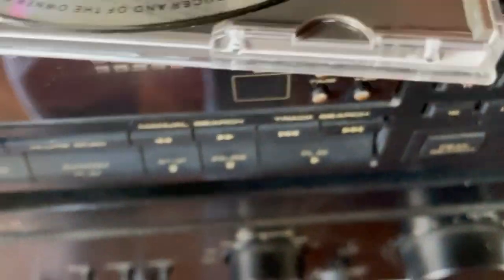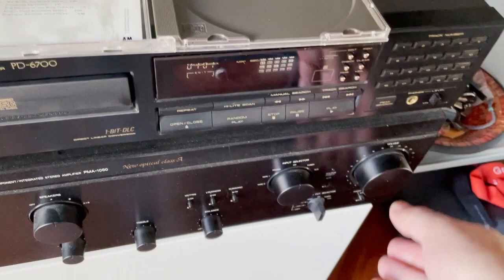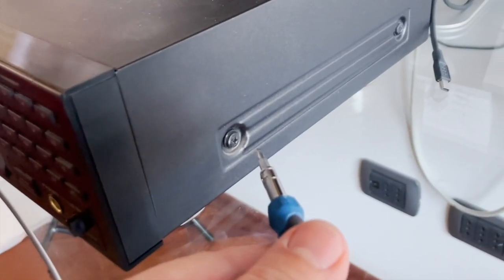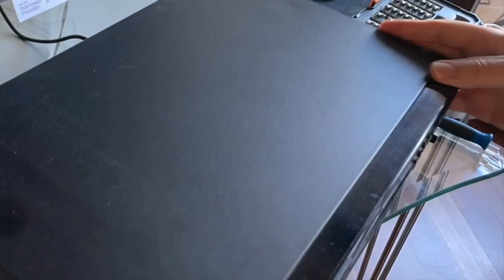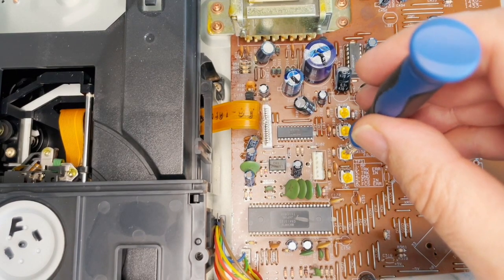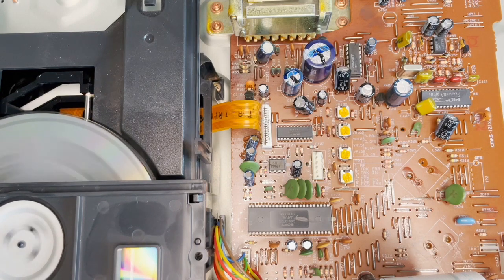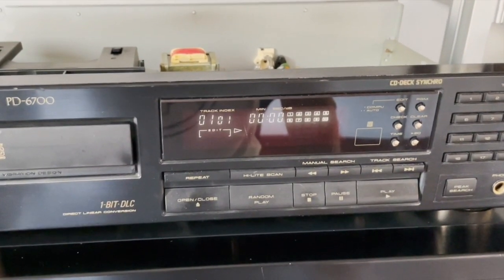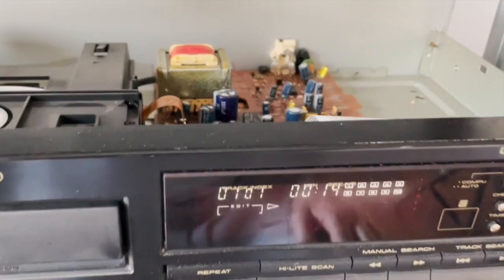Pioneer CD Player lens focus fix (PD-6700)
My 31 year old CD Player was not working anymore because it was skipping forward when playing original CD's.
I've found a way to act on the laser lens to make it work again.